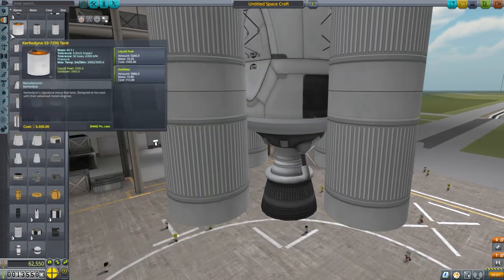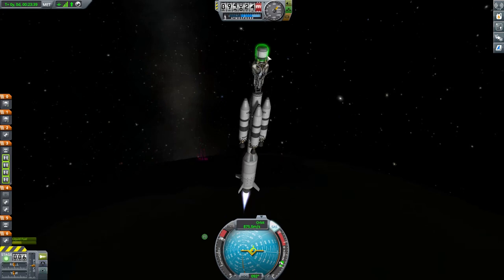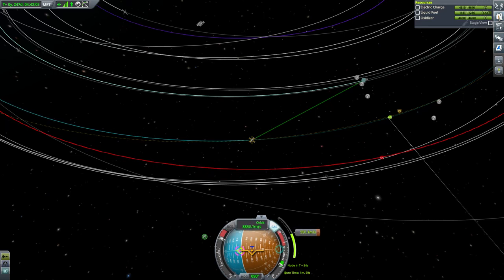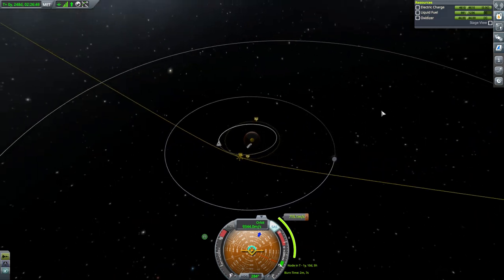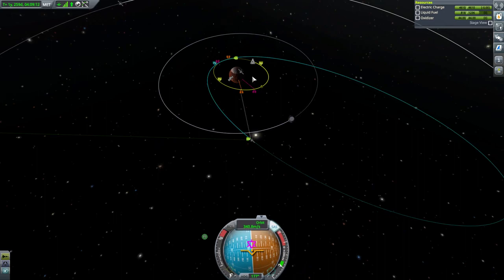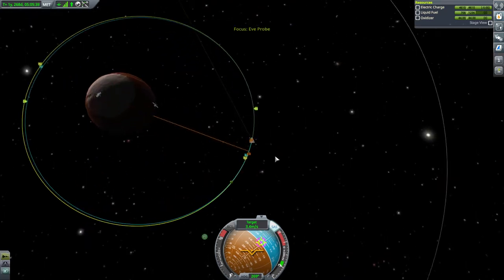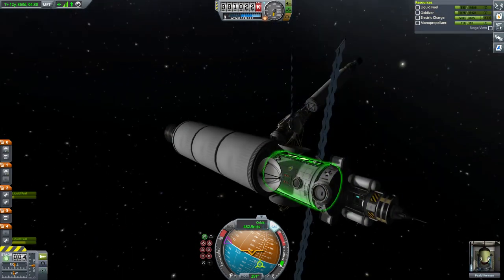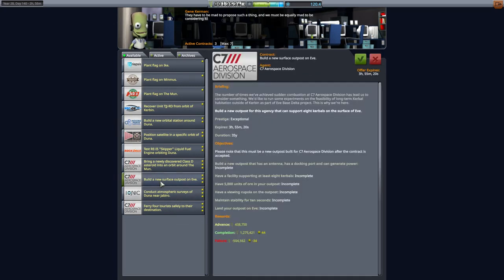Kerbal Space Program stream for 2018-11-18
Learning to play KSP and making many many mistakes along the way (meanwhile, my computer melts).